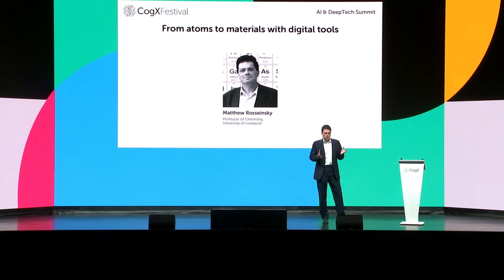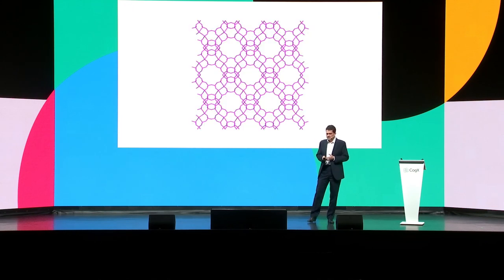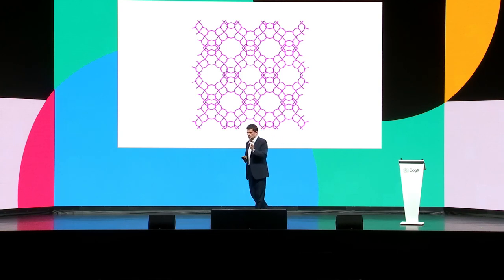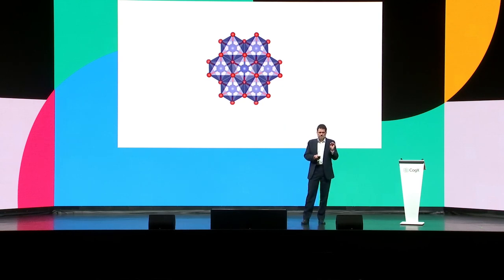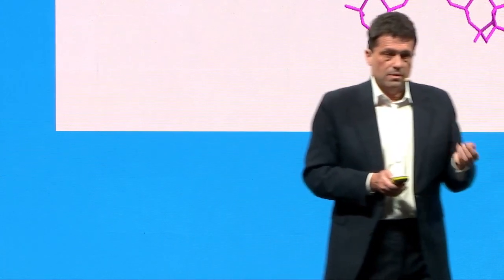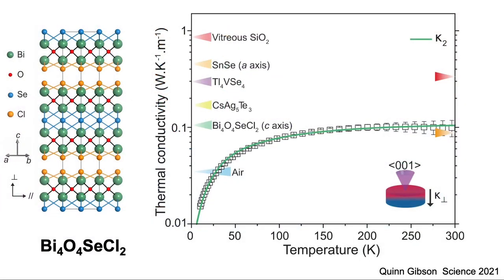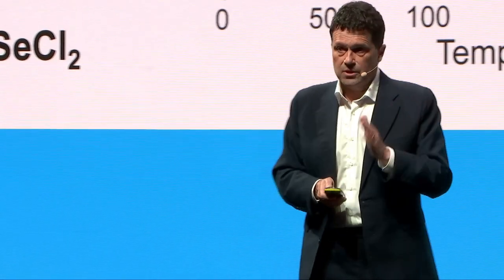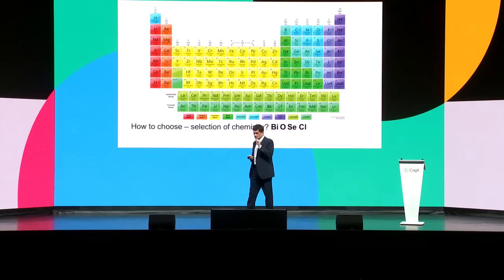From atoms to materials with digital tools | Matthew Rosseinsky | CogX Festival 2023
From atoms to materials with digital tools

The scale of the scientific challenge in designing and realising the atomic arrangements required for functional performance is set by the astronomical number of possible atomic combinations and materials structures. Current approaches are too slow to tackle this challenge.

This presentation demonstrates how to accelerate the physical realisation in the laboratory of the outperforming materials that we will need. Automation allows rapid exploitation and optimisation of the resulting discoveries.

Emphasising the connection between the atoms that constitute a material, its structure and its properties, the presentation will feature a new mathematical algorithm that can guarantee to predict the crystal structure of any material, just based on knowledge of the atoms that make it up.

The algorithm forms part of a suite of tools spanning machine learning to physics-based computation. These tools harness data and physical understanding, and have supported expert researchers in their practical realisation of new materials in application spaces spanning catalysis to batteries.

Featuring:
Matthew Rosseinsky - Professor of Chemistry - University of Liverpool
CogX - The World’s Biggest Festival of AI and Transformational Tech
“How do we get the next 10 years right?“:
The CogX Festival started in 2017 to focus attention on the rising impact of AI on Industry, Government and Society, a subject which has never been higher on the global agenda. Over 6 years, CogX has now evolved to be a Festival of Inspiration, Impact and Transformational Change, with its mission to address the question.